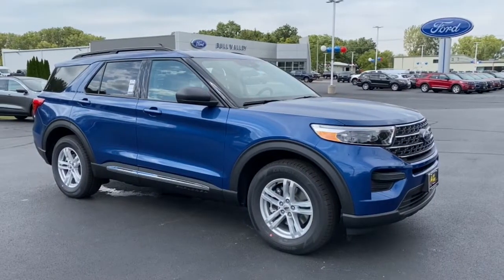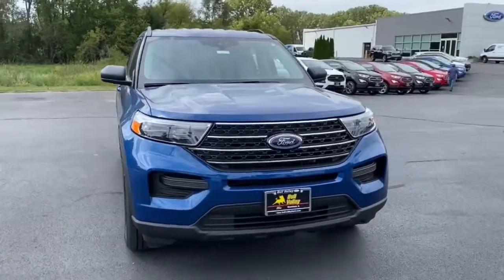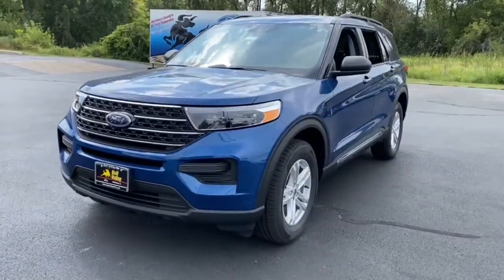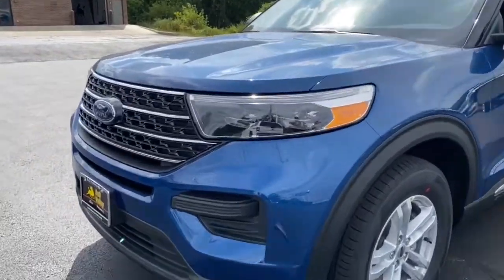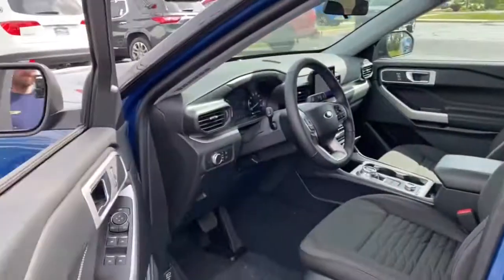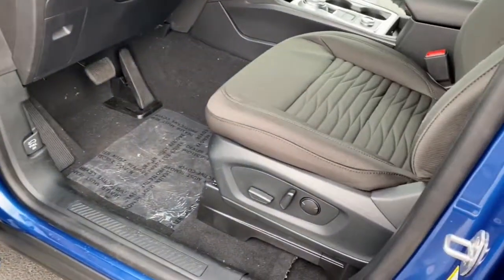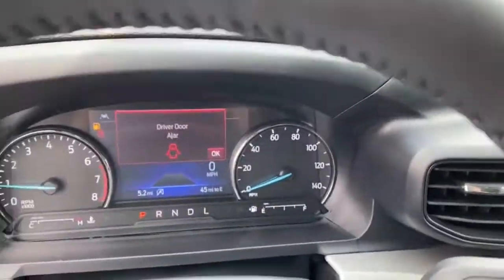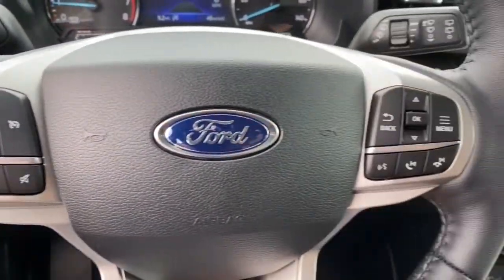2021 Ford Explorer Woodstock, Crystal Lake, McHenry, Huntley, Lake in the Hills, IL 12336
Blue New 2021 Ford Explorer available in Woodstock, Illinois at Bull Valley Ford. Servicing the Crystal Lake, McHenry, HUntley, Lake in the Hills, IL area.

1460 South Eastwood Dr.